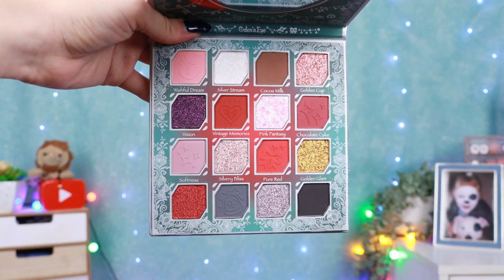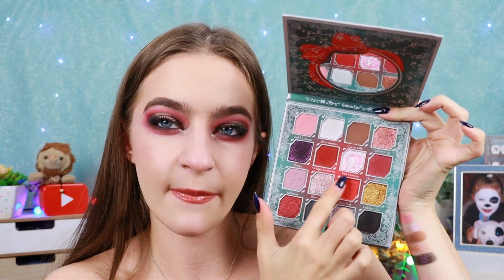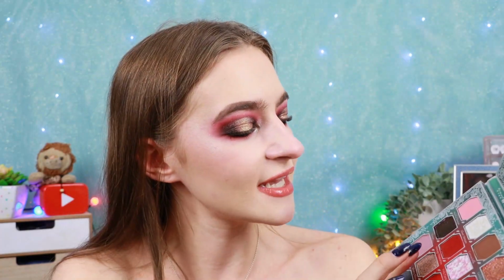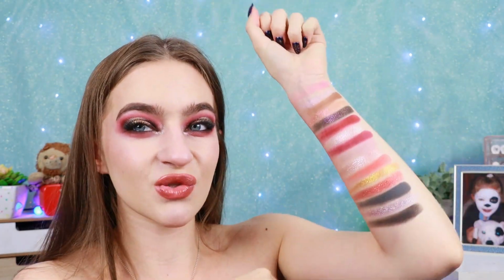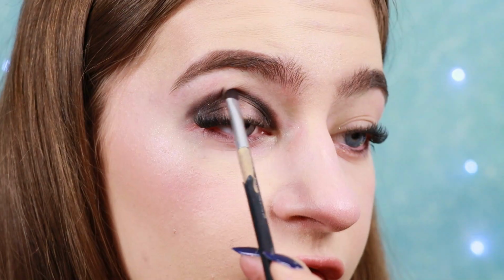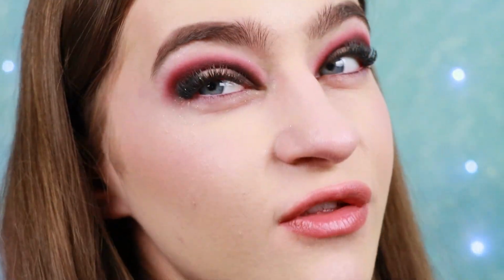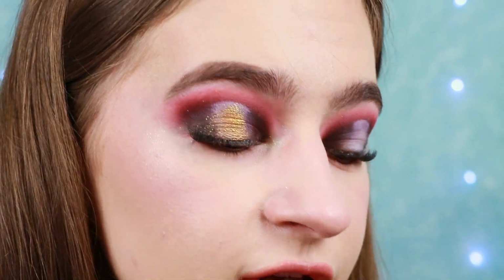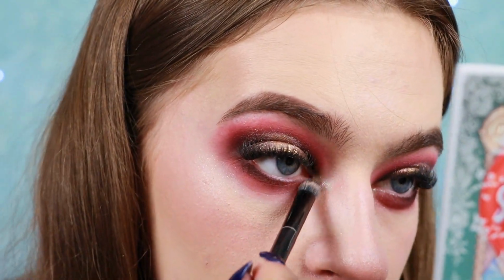Testing The Latest Odens Eye Christmas Palette - Silvery Bliss Review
Join me as I review the brand new Odens Eye Silvery Bliss eyeshadow palette, a perfect addition for festive makeup looks this holiday season! This palette is packed with stunning, versatile shades that add shimmer and glamour to any look.

Watch as I swatch and create a bold look, sharing my honest thoughts on quality, pigmentation, and blendability. If you’re looking for inspiration for holiday-ready eyes, or just love exploring new makeup, this review has all you need!

This video is about Testing The Latest Odens Eye Christmas Palette - Silvery Bliss Review. But It also covers the following topics:

Glitter Eyeshadow
Festive Makeup 2024
Holiday Eyeshadow Look